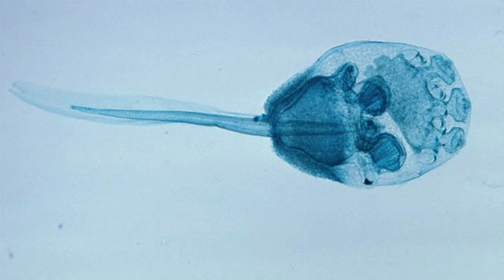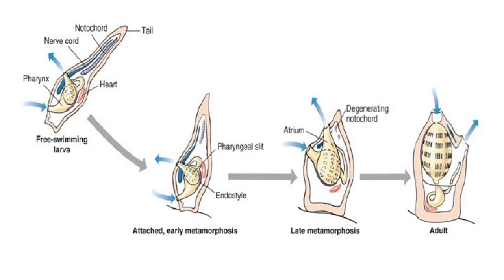Lecture 3 Our Ancestry with Sea Squirts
In this lecture you will learn about the theory how Urochordates may have changed and given rise to a Chordate-like ancestor, and hence be closely related to early vertebrates.